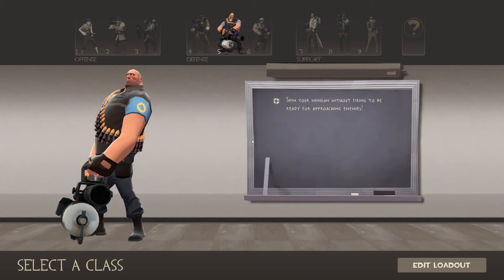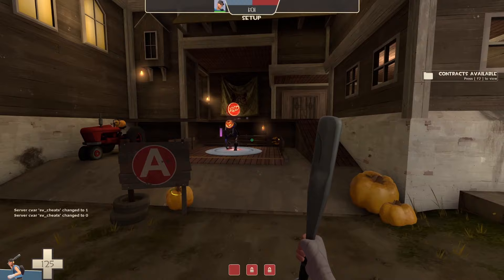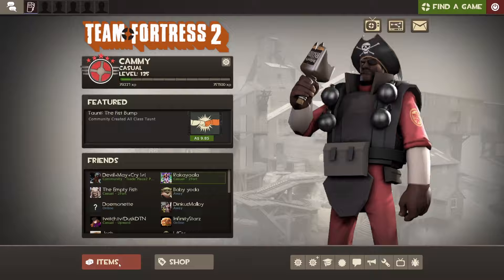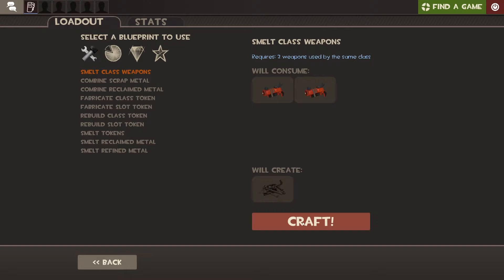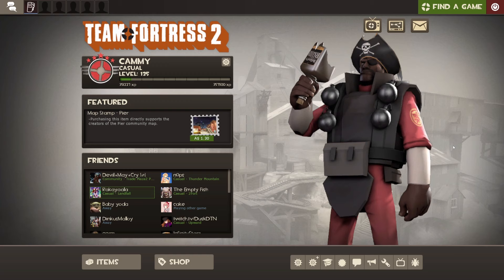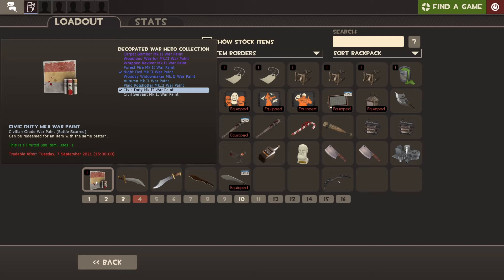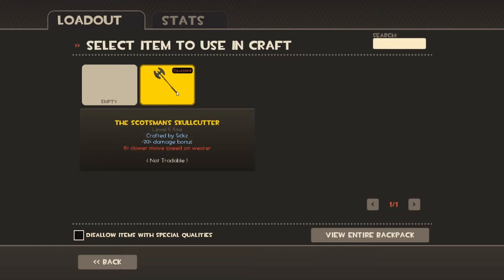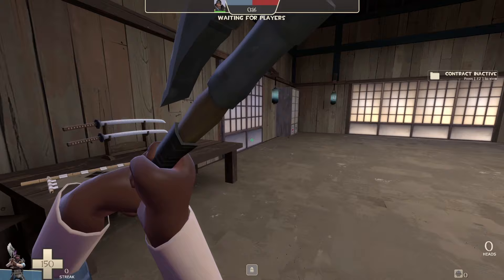The only FREE Unusual in TF2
sv_cheats 1; tf_halloween_force_boss_spawn; buddha; noclip; sv_cheats 0

An in-depth guide on how to get the Unusual Horseless Headless Horsemann's Headtaker.